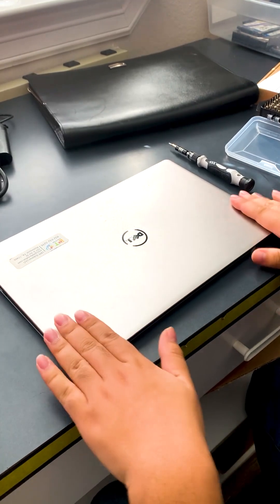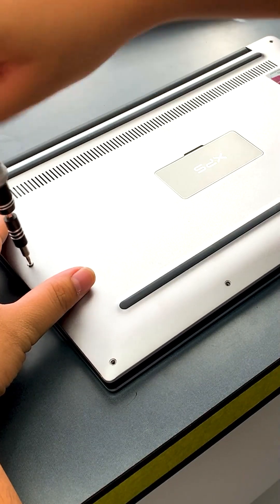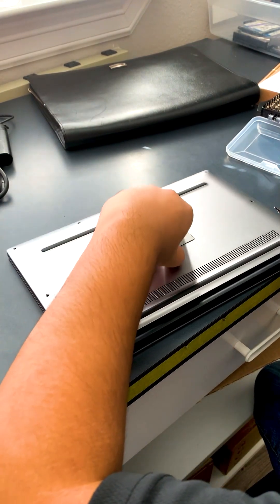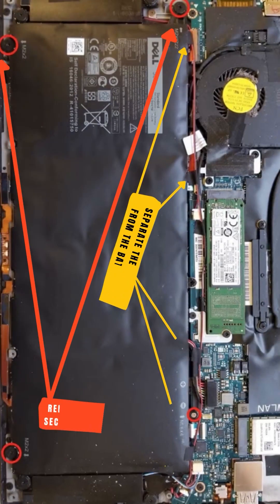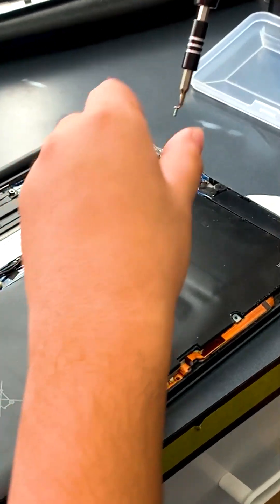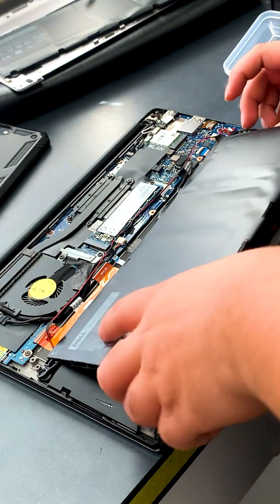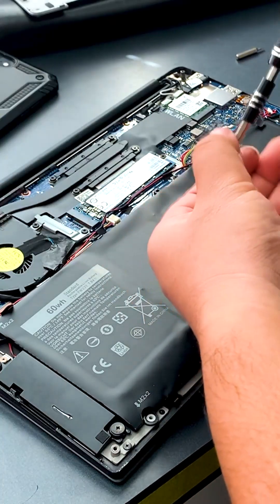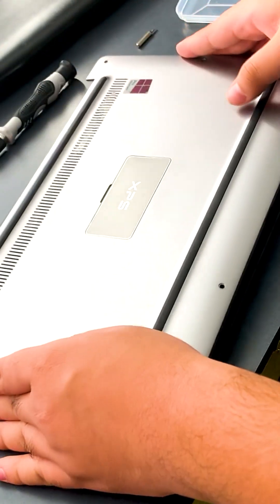Laptop Disassemble A Guide For Newbies | Laptop Battery Replace | How to change laptop battery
How to Disassemble a Dell XPS 13- 9360  (Take apart a Dell XPS 13- 9360) To replace a Battery.

If you want to change your laptop battery but don't know how to change your laptop battery then this video is for you. This is a guide for beginners, so if you're a beginner at laptop repairs or just want to learn how to disassemble a laptop, then this is the video for you!

We're also going to be replacing the laptop battery. This is a guide for beginners, so if you're a beginner at laptop repairs or just want to learn how to change a laptop battery, then this is the video for you!

If you're looking for step-by-step instructions on how to disassemble a laptop, or how to change a laptop battery, then this video is for you! I'll show you how to do everything from basic maintenance to more complex repairs. This guide is perfect for beginners, so be sure to check it out!
Tools needed: Remove eight torx T5 screws from the bottom cover.

STEP 1. You will need to Remove eight Torx T5 screws from the bottom cover.
STEP 2. Remove one more Phillips screw located under the magnetic hatch.
STEP 3. Start separating the bottom cover from the rest of the laptop.
It might be easier to remove the bottom cover if you lift up the lower side first and after that pull it towards yourself away from the hinges. The bottom cover has small knobs that engage the top case at the upper side.
STEP 3. Remove four screws securing the battery.
The speaker cables attached to the battery by electrical tape (yellow arrows). Separate the cables from the battery.
STEP 4. Disconnect the battery connector from the motherboard and remove it.

DellXPS13- 9360